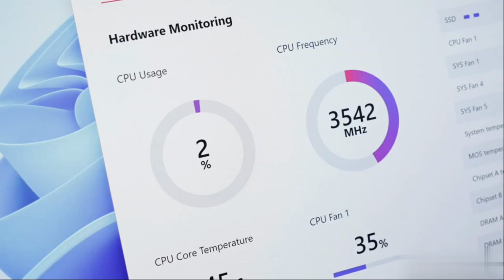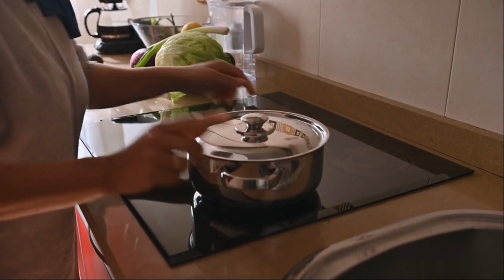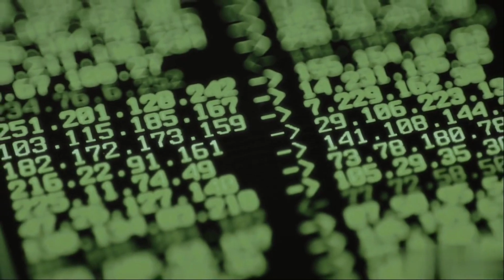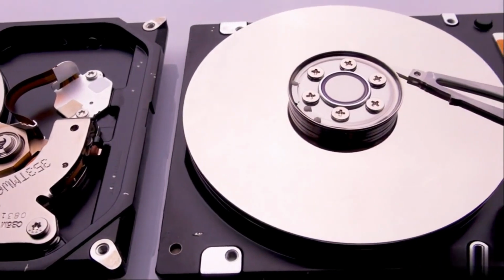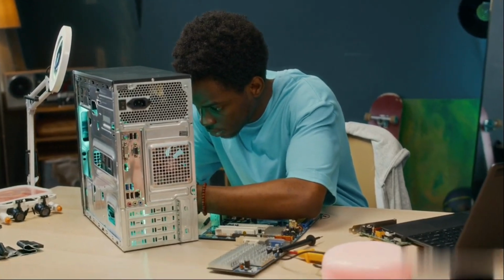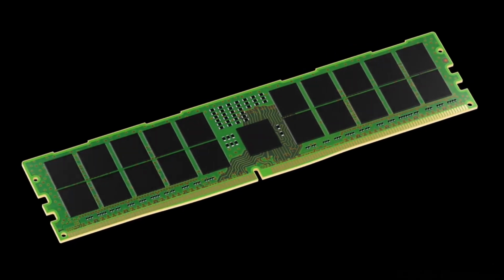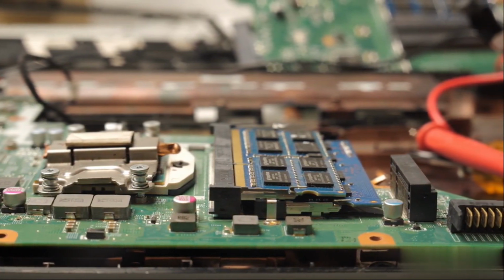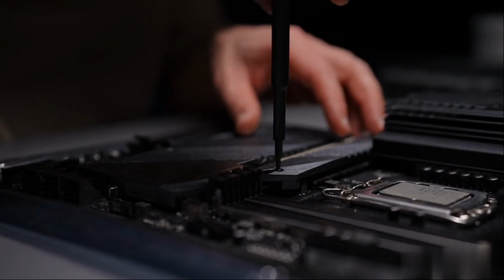What Is RAM and Why Do You Need It?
🔍 What is RAM, and why does adding more make your computer faster? In this video, we break down Random Access Memory using a simple kitchen analogy—no tech jargon, just clear explanations. Perfect for beginners, students, gamers, and anyone looking to upgrade their PC!

⏱️ TIMESTAMPS:
0:00 - Intro: Why specs matter
0:12 - What is RAM? (It's NOT storage!)
0:24 - Kitchen Analogy: Pantry vs. Countertop 🍳
1:08 - What happens when RAM fills up?
1:45 - Does more RAM = infinite speed?
2:00 - How much RAM do YOU need? (8GB / 16GB / 32GB+)
2:17 - RAM speed & types: MHz, DDR4 vs DDR5
2:38 - Why RAM is volatile (and why you save your work)
2:55 - Why restarting fixes so many problems 🔄
3:09 - Should YOU upgrade? Quick checklist ✅
3:28 - RAM ≠ Storage: Don't mix them up!
3:43 - Wrap-up + Your turn!

📚 KEY TAKEAWAYS:
✅ RAM = workspace (countertop), Storage = pantry (hard drive)
✅ 8GB: Web browsing, Office, light tasks
✅ 16GB: Gaming, streaming, multitasking sweet spot 🎮
✅ 32GB+: Video editing, 3D rendering, pro workflows 🎬
✅ Faster RAM (MHz) + DDR5 = quicker data to CPU
✅ RAM is volatile: Power off = data erased ⚡
✅ Upgrading RAM is one of the cheapest performance boosts!

🔧 COMPATIBILITY TIP:
Before buying RAM, check:
• Motherboard support (DDR4 vs DDR5)
• Max speed (MHz) & capacity
• Dual-channel kits for best performance
• Laptop vs Desktop form factor (SO-DIMM vs DIMM)

🔔 LOVE TECH CONTENT?
✅ Like 👍 if this helped you understand RAM
✅ Share ↗️ with someone building or upgrading their PC

💬 LET'S CHAT:
→ What's your current RAM setup?
→ Ever upgraded RAM before? How'd it go?
→ What tech topic should we explain next?

🎥 Equipment: [Optional: Add your gear list]